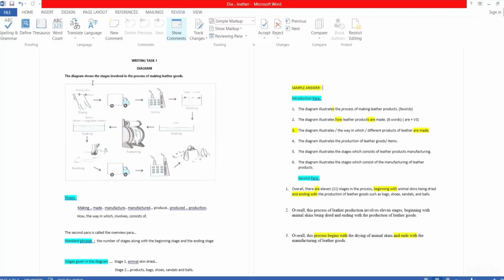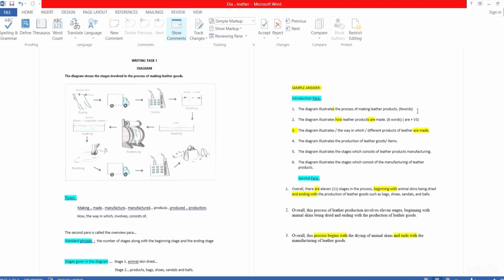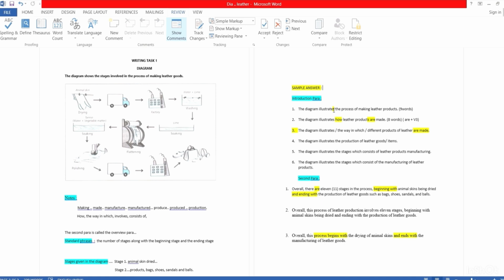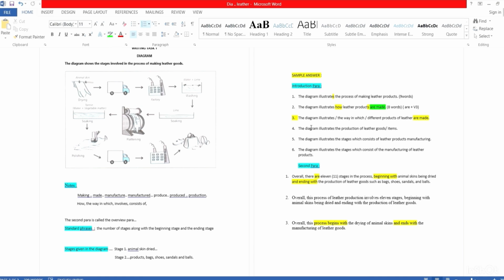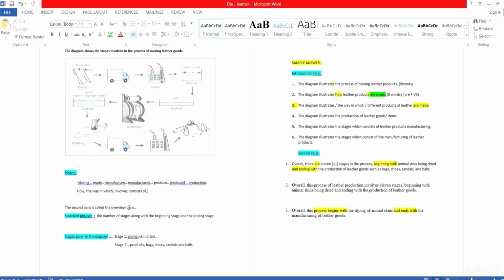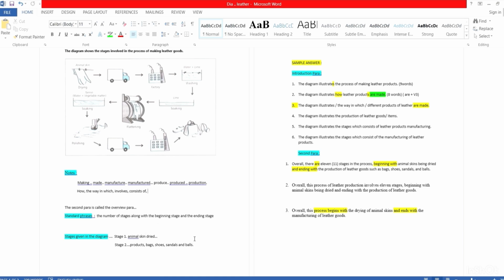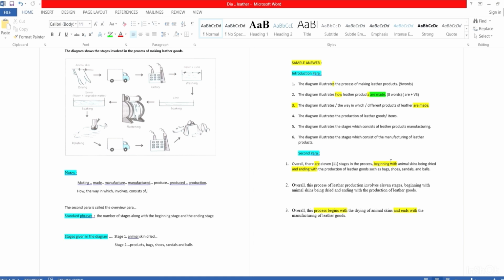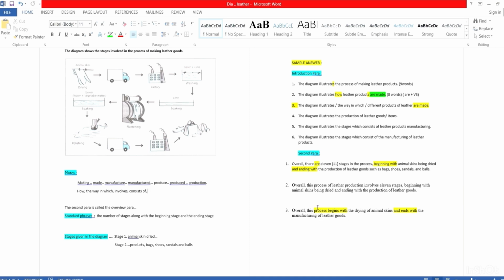Writing Task 1 Academic : Diagram writing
Learn every step of academic Report Writing. Understand the pattern along with variant sentence structures and also focus on what not to do!